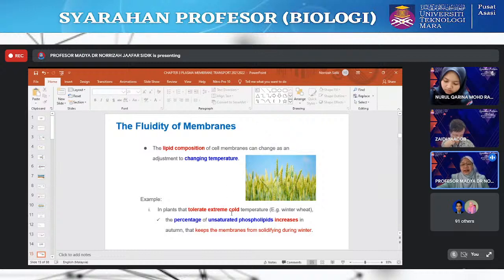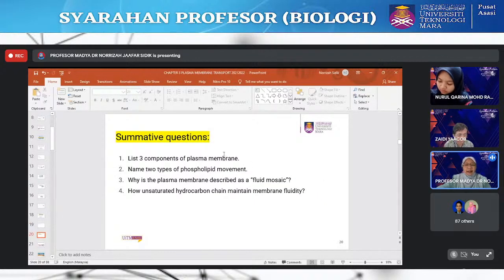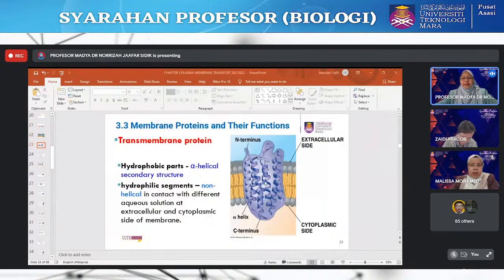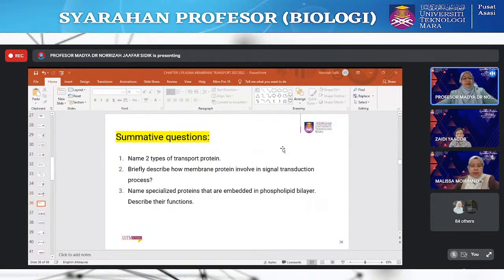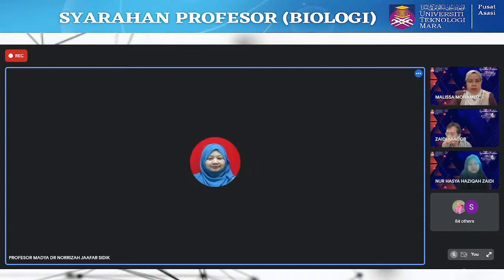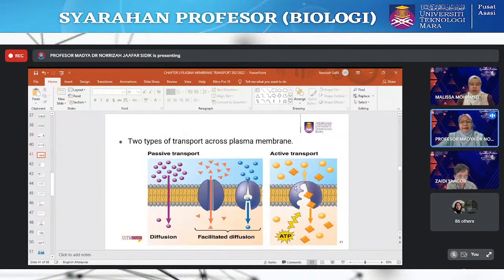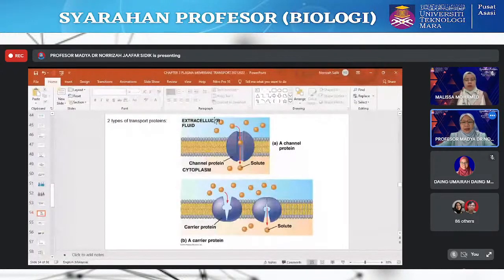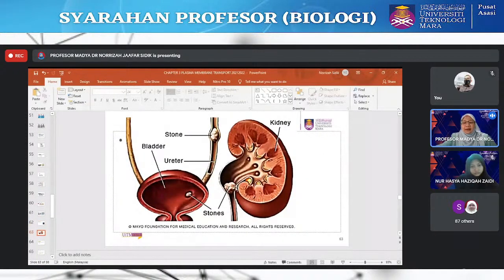Syarahan Profesor (Biologi)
Syarahan Profesor   yang  disampaikan oleh YBhg Prof Madya Dr Norrizah Jaafar Sidik kepada pelajar Asasi Sains UiTM bagi  kursus Biologi yang bertajuk  Plasma Membrane Transport.